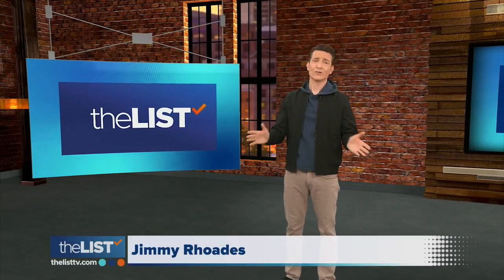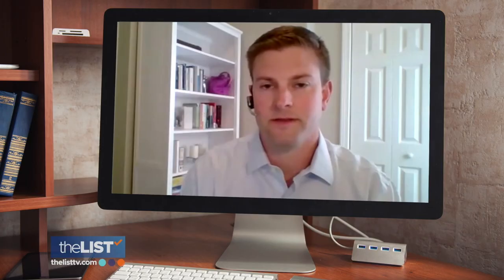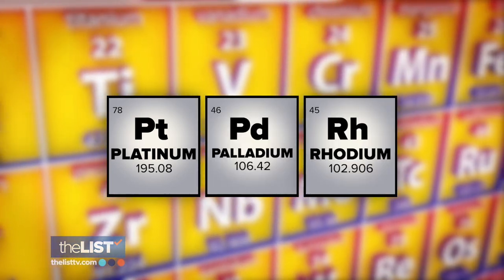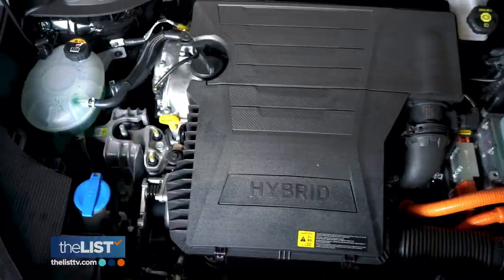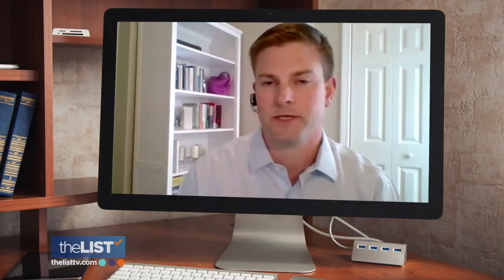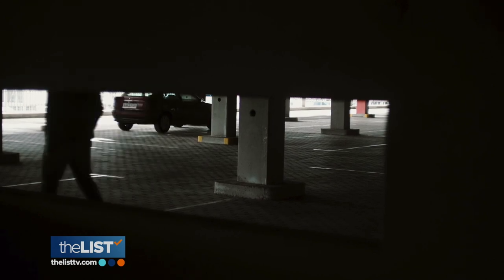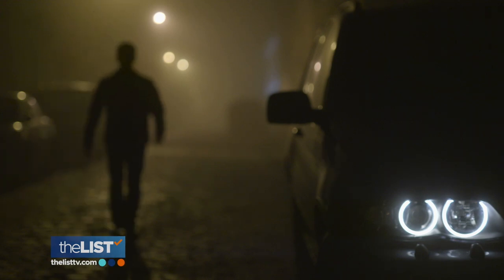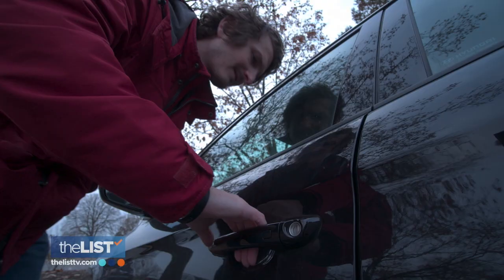Car Thieves Are Stealing These In Record Numbers! Protect Your Car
The past couple of years have introduced us to some brand-new problems, including thieves crawling under cars to steal a part of your exhaust system called the catalytic converter.  Jimmy Rhoades spoke with The Hartford's, Ben Ewbank to share a few ways to crack down on catalytic converter thieves.